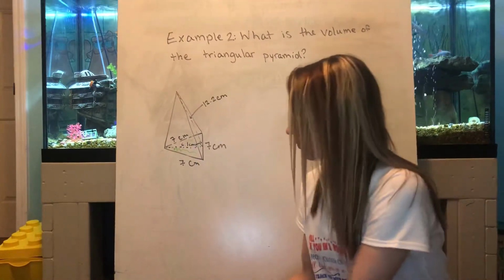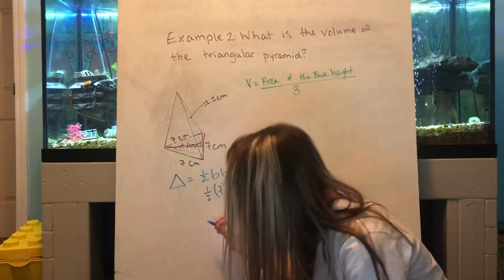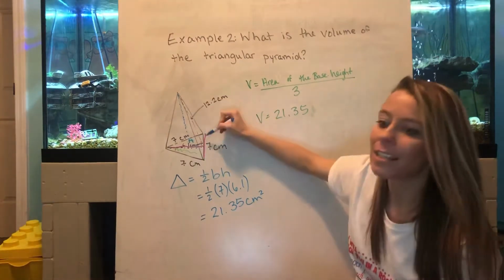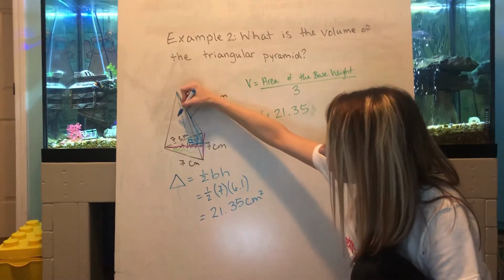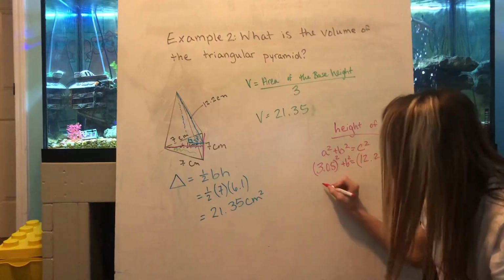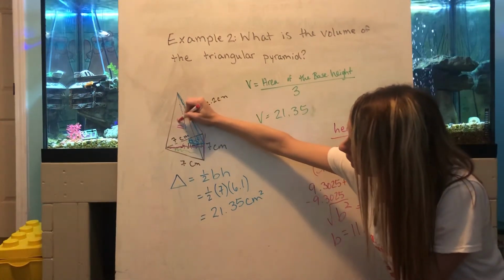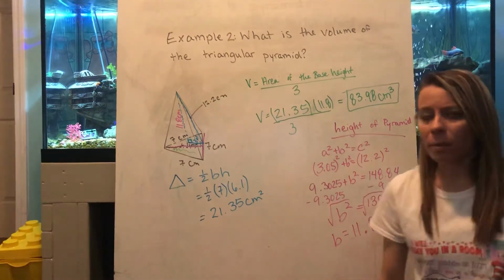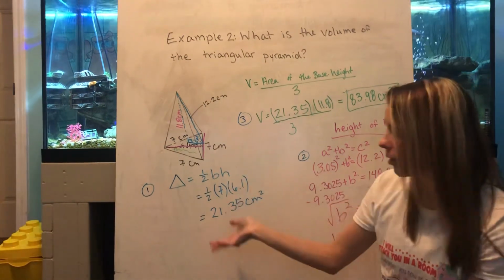Volume of a Pyramid Example 2